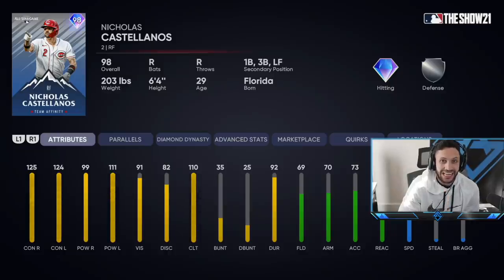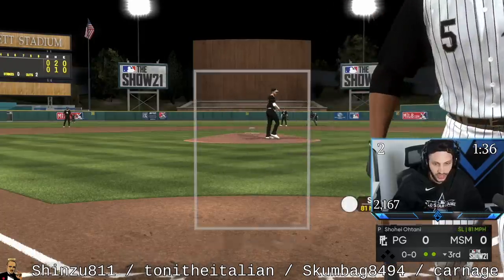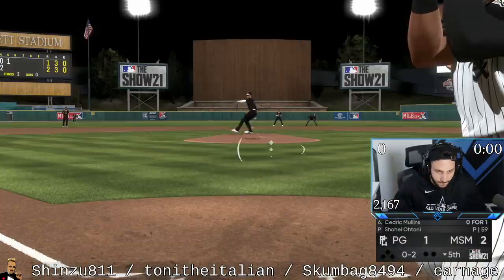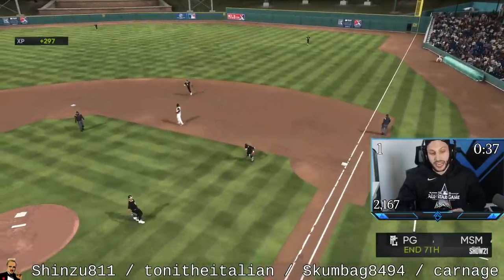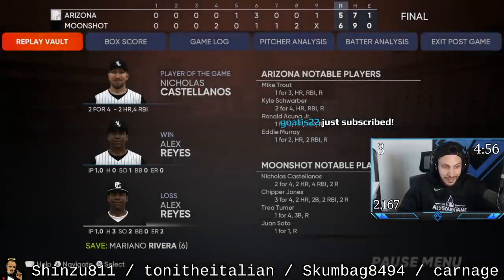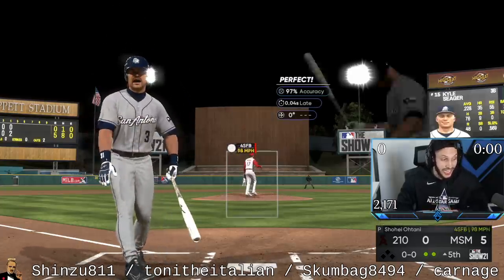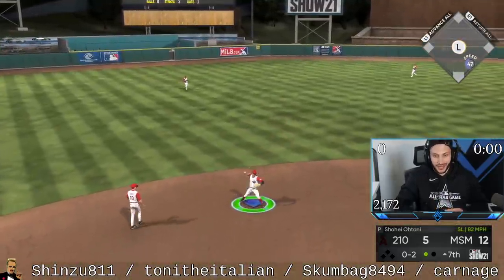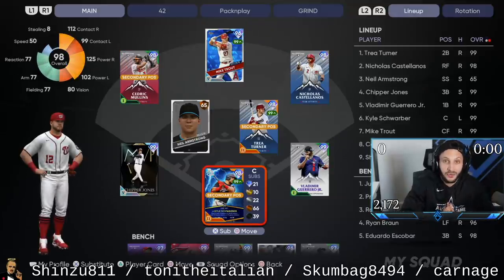CAN NICHOLAS CASTELLANOS LEAD US TO WORLD SERIES!? MLB The Show 21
We debut Nicholas Castellanos & Lance Lynn & are 2 wins away from hitting World Series!